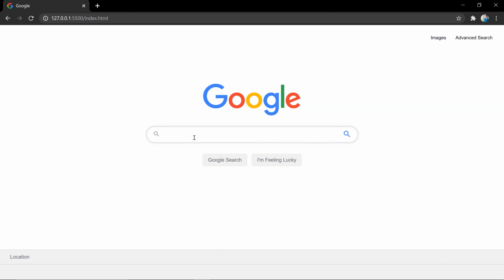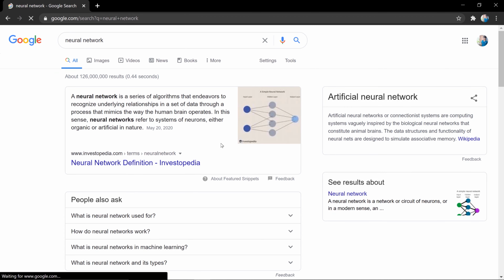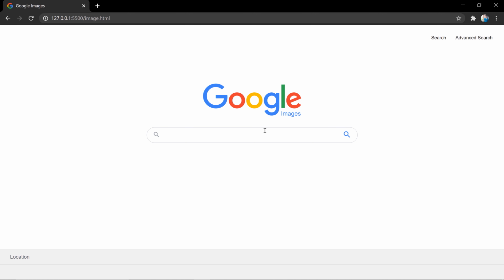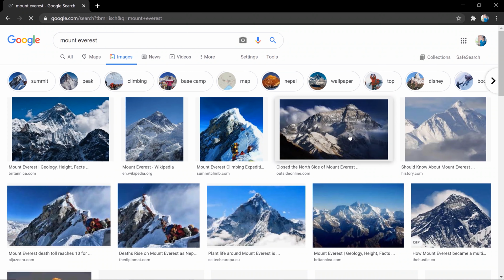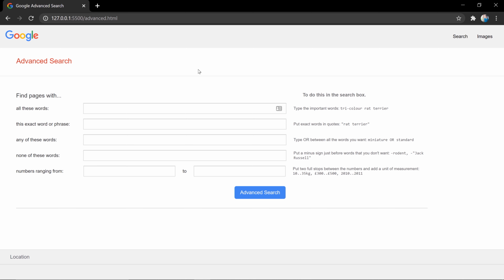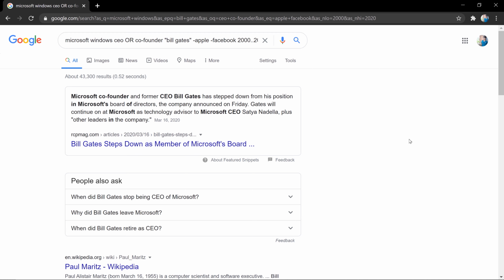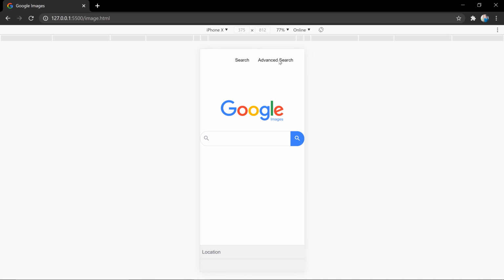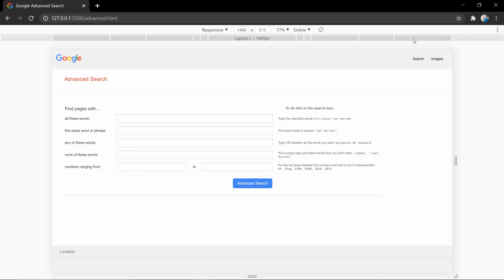Project 0 : Search | CS50 Web 2020 | Google Search Front-End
Course
CS50’s Web Programming with Python and JavaScript

Video Sections
0:00 Pages
0:39 Query Text
0:51 I’m Feeling Lucky
1:10 Query Images
1:29 Query Advanced
1:45 Appearance
2:04 Aesthetics

Background
This video demonstrates Project0: Search as part of course CS50’s Web Programming with Python and JavaScript. This project creates our own front end for Google Search, by exploring Google’s interface to identify what GET parameters it expects and adding the necessary HTML and CSS to our website.

We can create an HTML form using a form tag and can add input tags to create input fields for that form that send data to an existing web server: in this case, Google’s. When we perform a Google search, as by typing in a query into Google’s homepage and clicking the “Google Search” button, the route on Google’s website " allows for searching. This route is followed by a ? and query string. The query string consists of a sequence of GET parameters, where each parameter has a name and a value. Query strings are generally formatted as

field1=value1&field2=value2&field3=value3...

where an = separates the name of the parameter from its value, and the & symbol separates parameters from one another. These parameters are a way for forms to submit information to a web server, by encoding the form data in the URL.

It turns out that only the q parameter is required to perform a search. We can test this by visiting for the required Google results! Using this information, we re-implement a front end for Google’s homepage in this project.